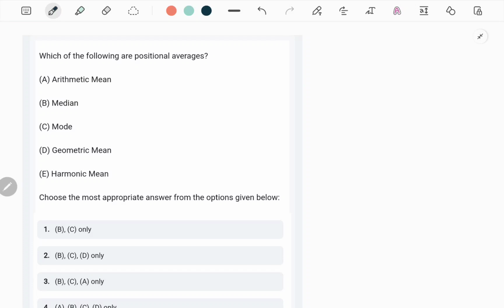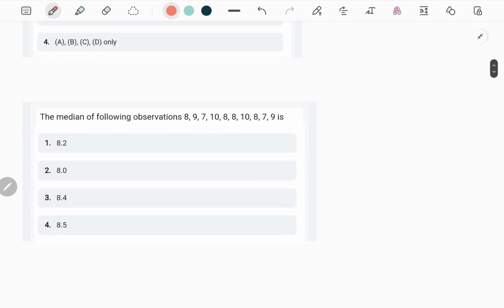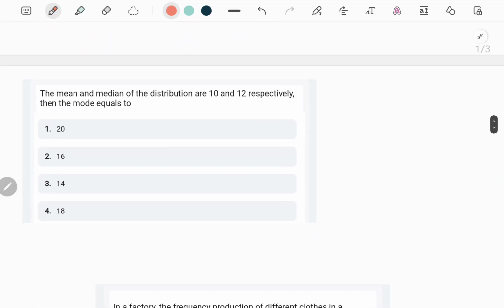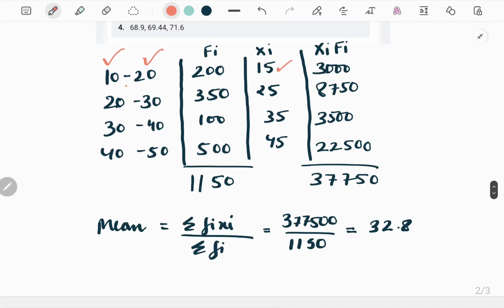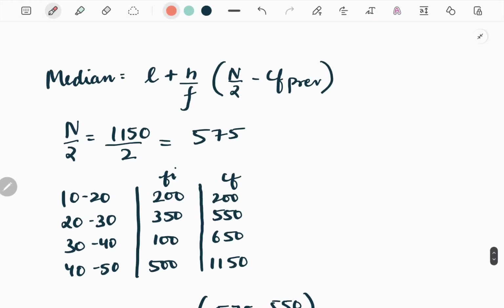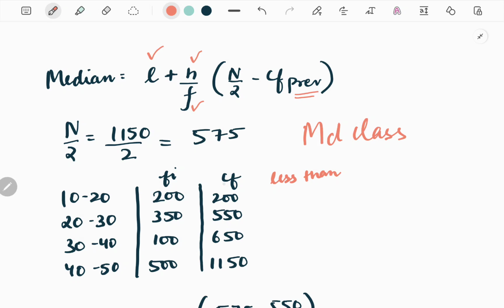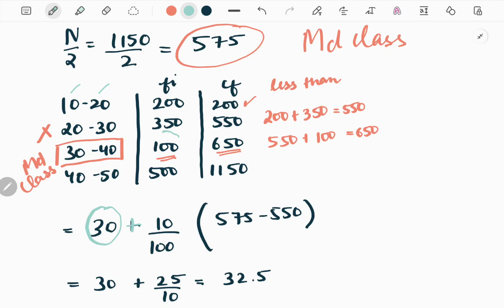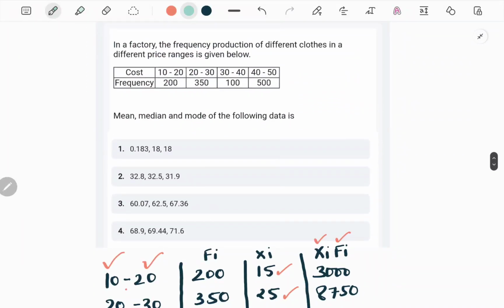Central Tendency Numerical Questions | Entrance Preparation | MCQs